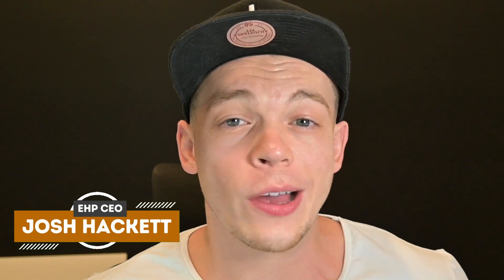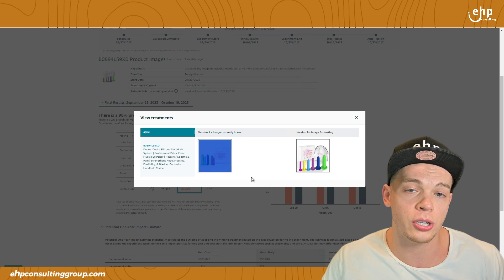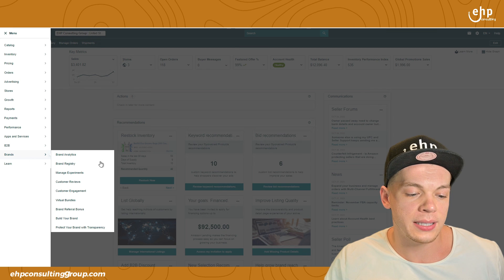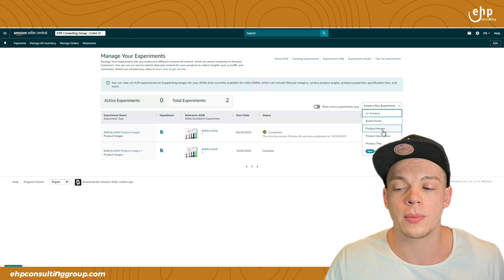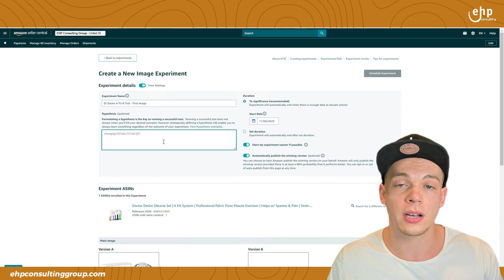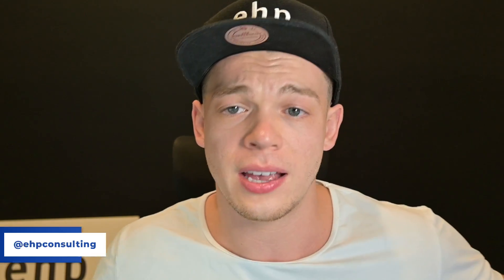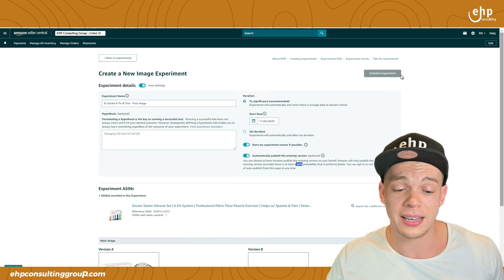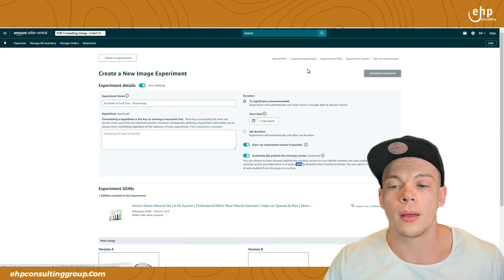How to Setup A/B Test for Product First Images on Amazon Seller Central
Welcome to our newest YouTube video, where we will discuss an essential strategy for Amazon sellers: setting up A/B tests for your product's primary images on Amazon Seller Central. If you're an Amazon seller looking to optimize your product listings and boost conversions, you're in for a game-changing approach. Join us as we guide you through the steps to conduct effective A/B tests that can significantly impact your product's performance.
In this informative video, we will cover the following key points related to A/B testing for product first images on Amazon Seller Central:
Understanding the importance of primary images and how they influence customer engagement and conversions.
Step-by-step instructions on how to set up and conduct A/B tests within Amazon Seller Central.
Tips for analyzing the results of your A/B tests and making data-driven decisions to improve your product listings.
Whether you're a seasoned Amazon seller or just starting, this video will equip you with the skills and insights to fine-tune your product listings for maximum effectiveness. Your journey to optimizing product images for success on Amazon starts right here!
✅ Free Listing Audit!

💲 Grow Sales!

❓Solve A Problem!

😡 Counterfeit/Fake Removal!

🤔 Have An Invention Idea? We Can Make It –
🔥 About EHP
We have over 50 employees focusing on Account management to increase your sales on Amazon, Etsy, eBay, & Walmart. Not only that, but we also focus on Product invention creation, Counterfeit removal, and free product audits. All of these can be seen in the description below.

Timeline:
 0:00 Intro
1:08 Topic
1:12 Look at an A/B Test I recently ran
2:32 You need to know in order to A/B Test you must be brand registered
3:01 How to make A/B Test yourself and best practicies
3:17 We Only change the 1st image for this A/B Test
3:50 Choose your product
4:12 Turn on View Settings
6:12 Check back within 1-2 days and ensure the test is running
6:49 Wait for the results
7:50 Check out About MYE, FAQ, &* Even a tips page
8:01 Outro